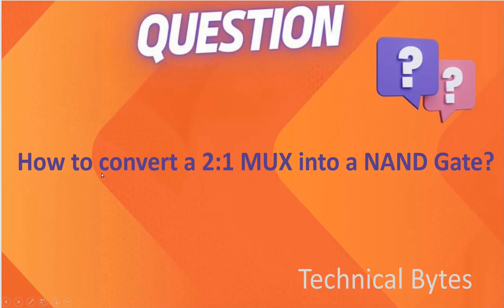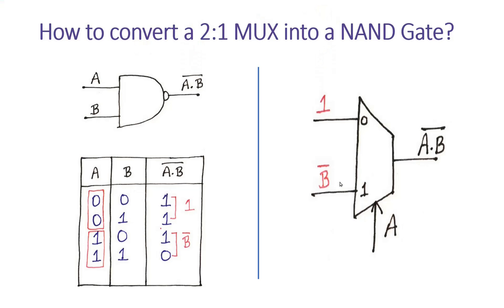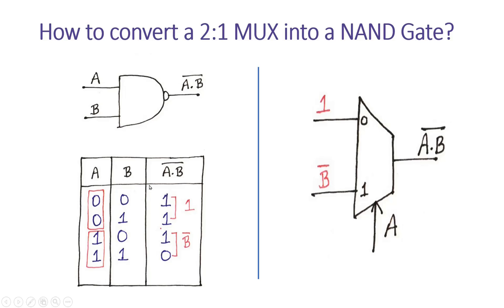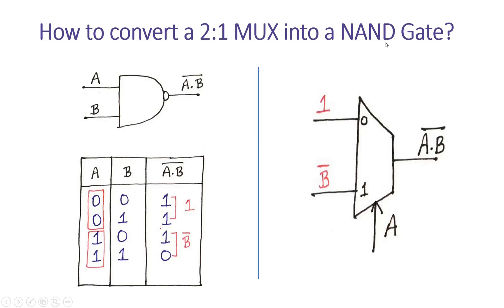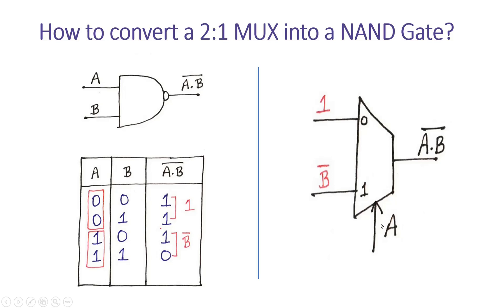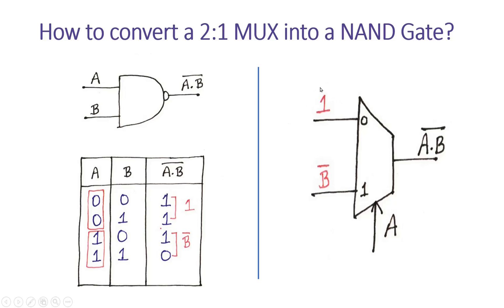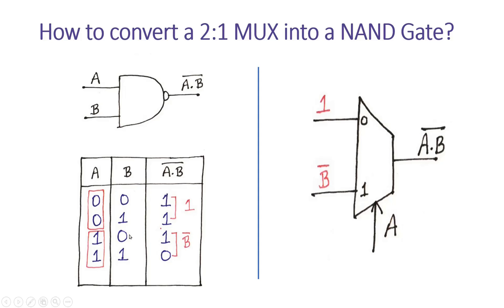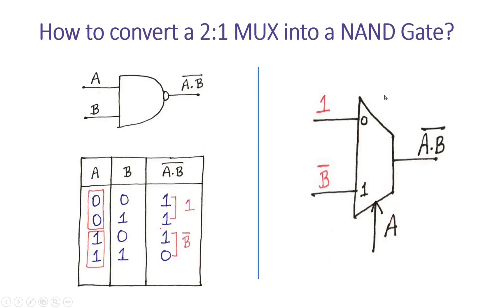How to convert a 2:1 MUX into a NAND gate?